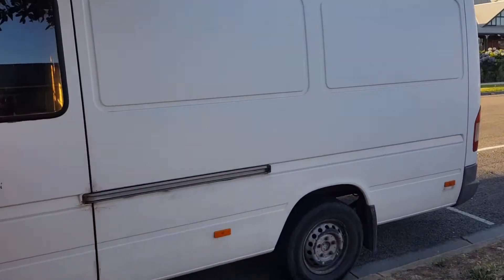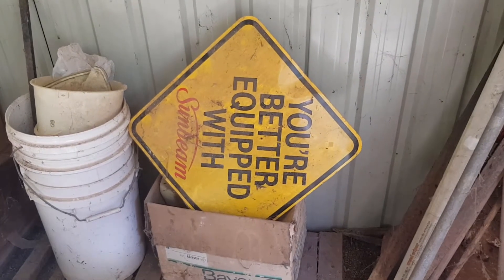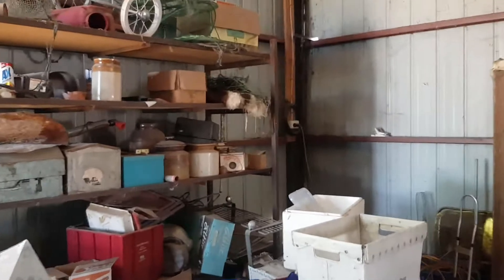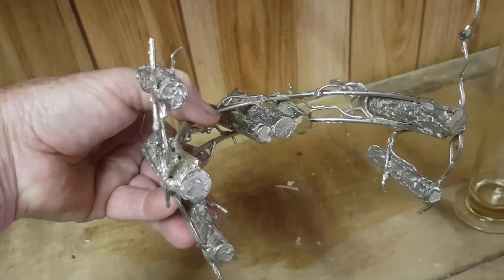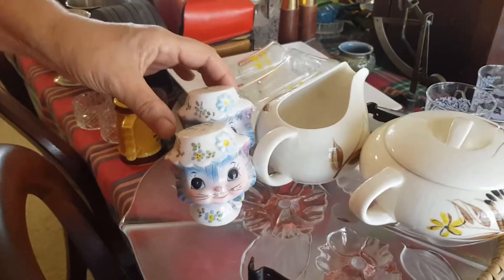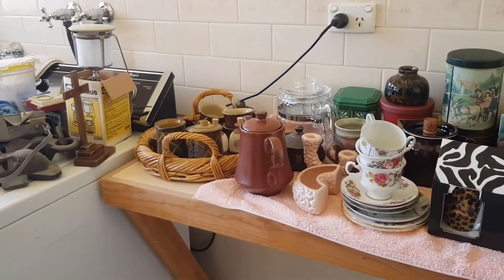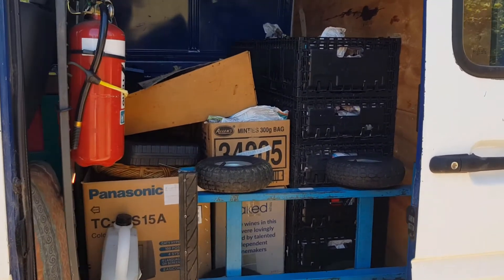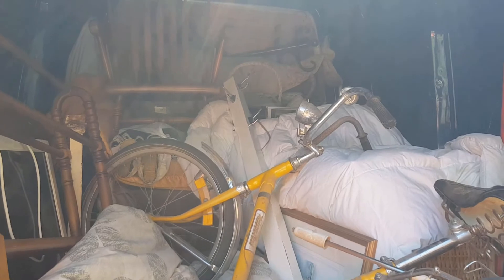Another Aussie Pickers adventure! This time we're on a road trip to fill the van from a house & shed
This will be part 1 of a 3 part picking series where we sort through some household stuff and have a rummage in the shed for some treasures! Part 2 will be a look at a selection of the goodies we bring home with some valuations and various commentary, and part 3 will deal with the profit figures as well as a top list list of treasures!